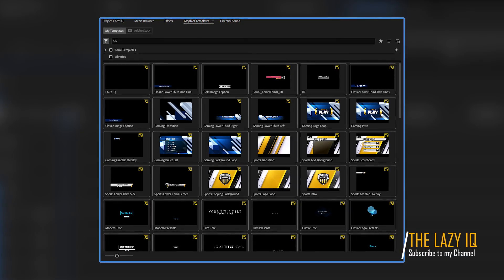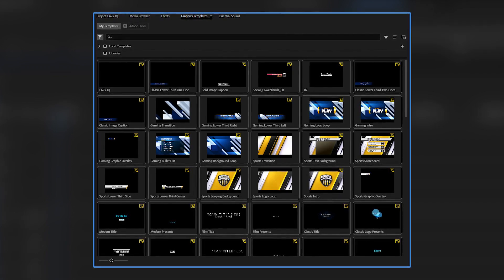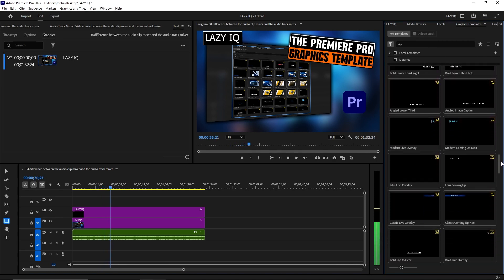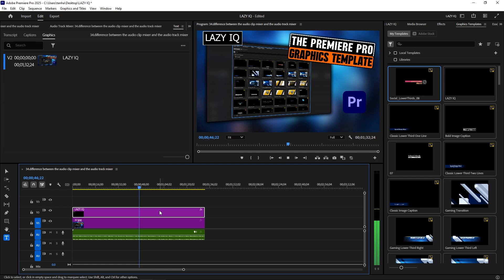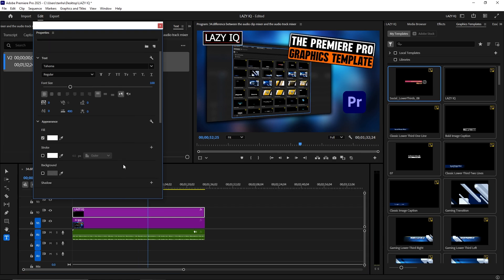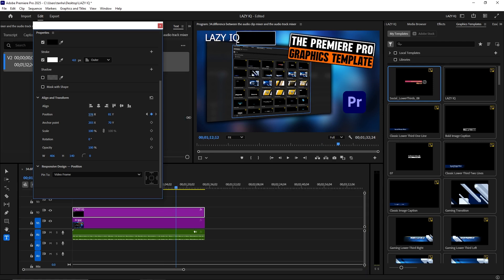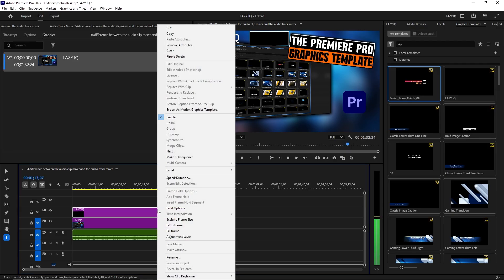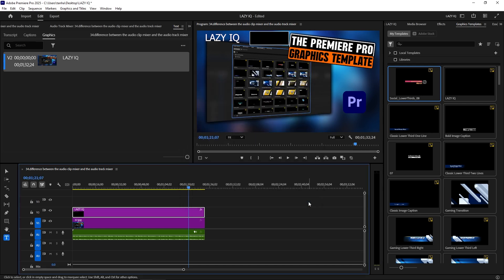The Graphics Template Panel In Adobe Premiere Pro 2025.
In today's video, we're diving into the Graphics Template Panel in Adobe Premiere Pro. This amazing tool allows you to create and customize professional-quality graphics for your video projects. We'll show you how to use pre-built templates, modify them to fit your needs, and even create your own unique designs. Join us as we explore the ins and outs of the Graphics Template Panel and help you take your video editing skills to the next level.